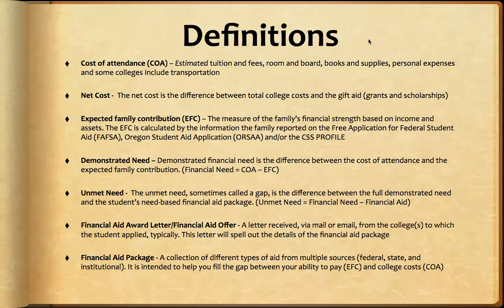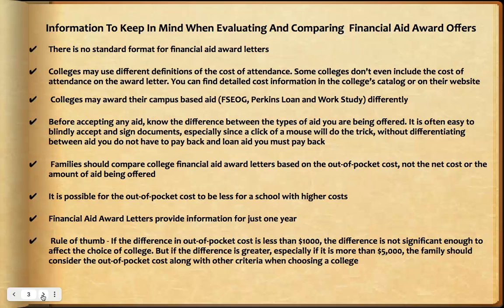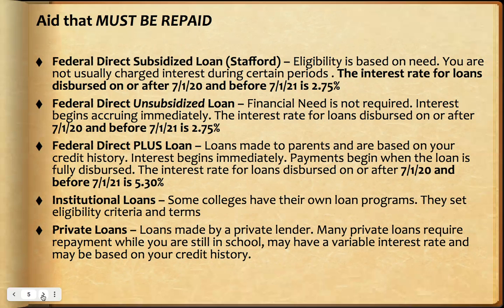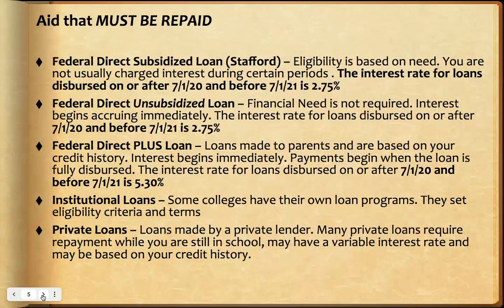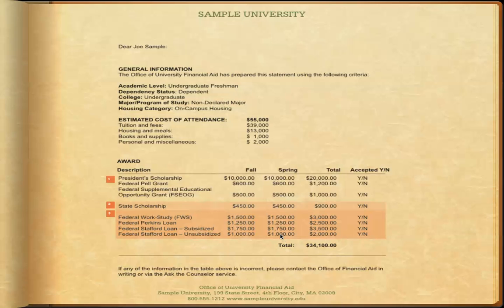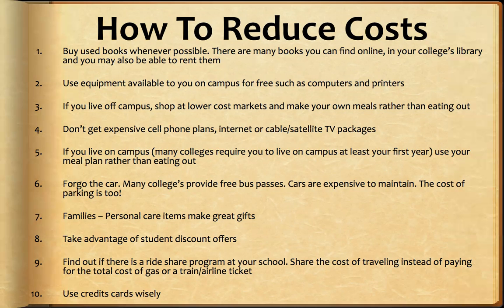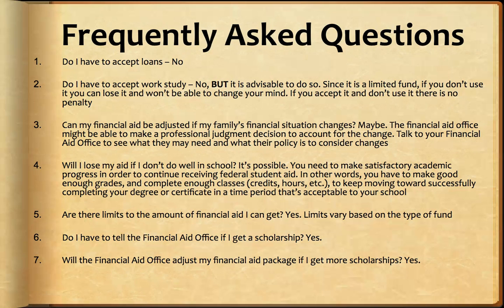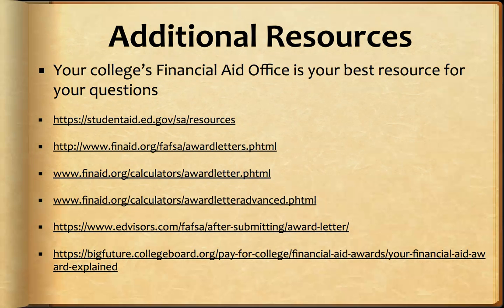How to Read Your Financial Aid Offer